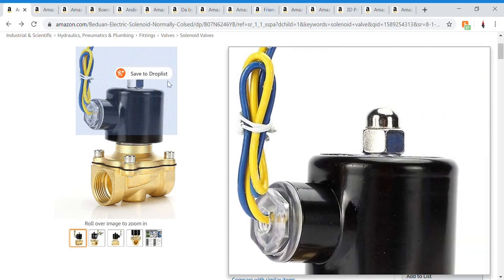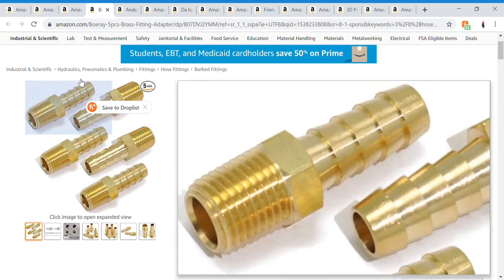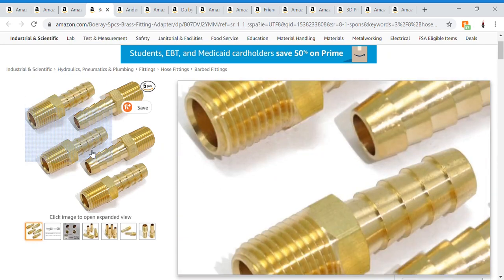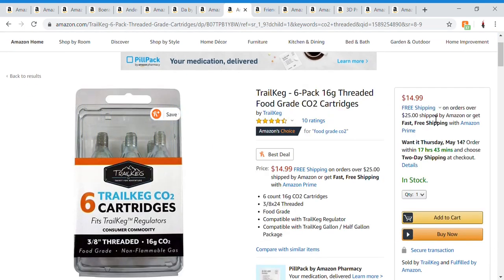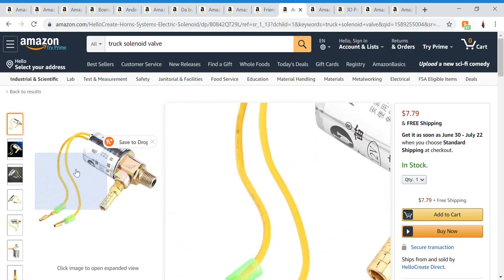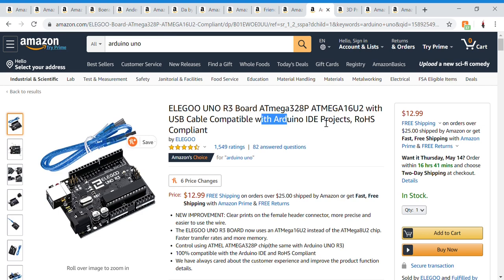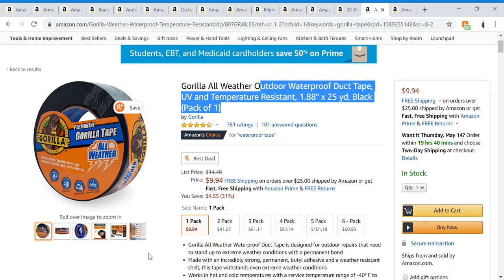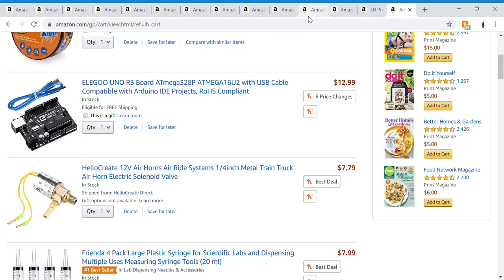All Of The Parts Needed For The Ironman Repulsor Up To Part 4 - Amazon List and Links!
The links

Pipe Tape-

Pipe Fittings-

Hose Barbs-

Screw on to propane thing-

Propane adapter-

T barbs-

Check Valves-

Co2 Cartridges its alot easier just to find them on the side of the road but here you want to buy them *BE SURE THEY ARE EMPTY BEFORE USING THEM OR THEY WILL EXPLODE*

Smaller Solenoid-

Arduino Uno-

Hopefully GOod tape-

3D Printer Once again, many public library's offer 3d printing services.